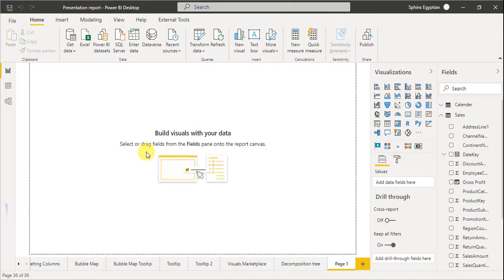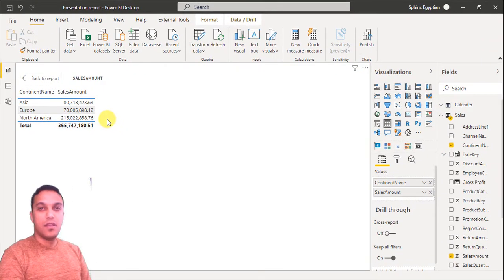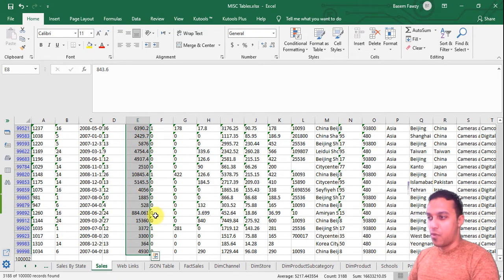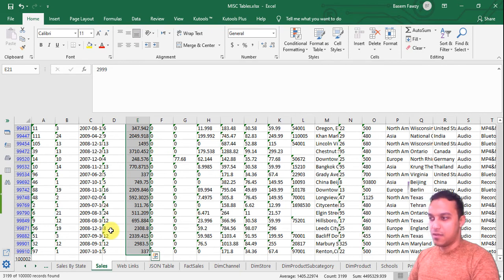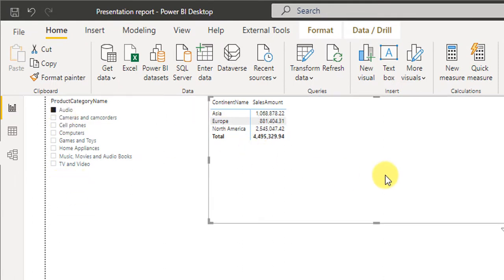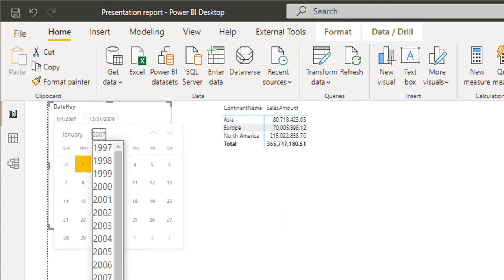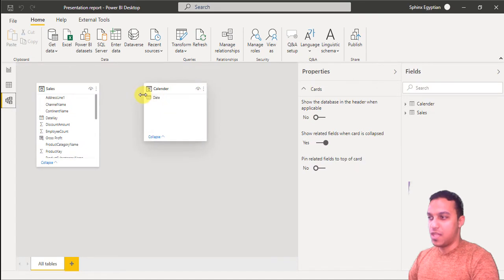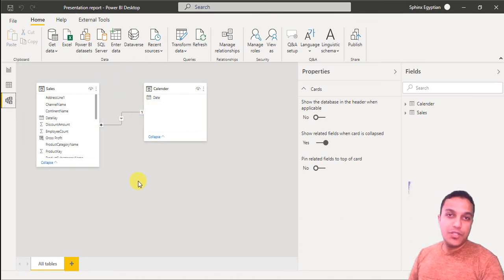Power BI Filter Context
Understanding filter context is a must for proper understanding of DAX 😎😎😎.  Filter context is simply the filtering effect imposed by rows & columns used in a table and the filters affecting that table as well. 🤓🤓🤓

In this video we will learn how filter context affects the results we get with DAX and how to change / remove this context. 😍 ❤️😊